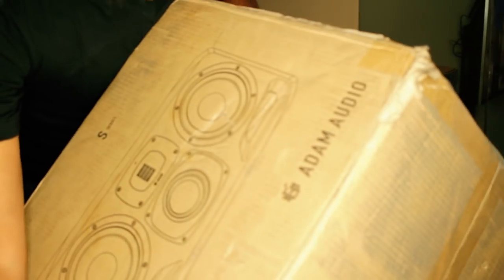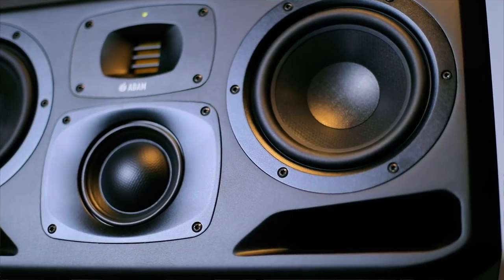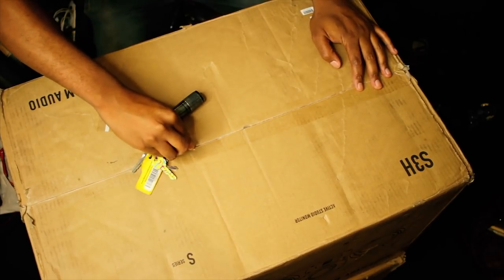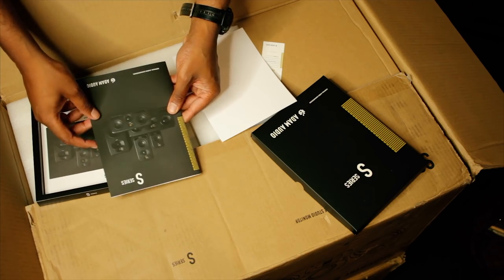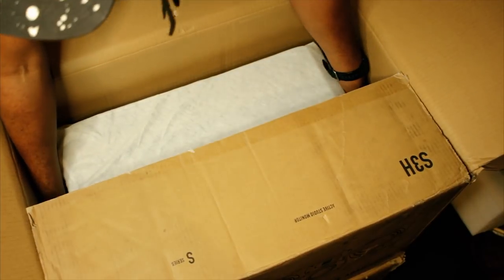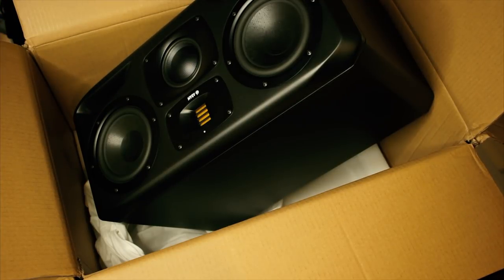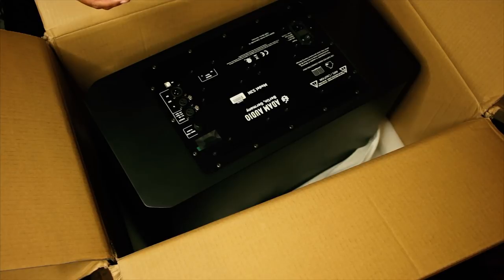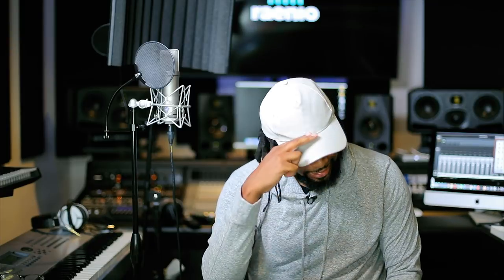ADAM S3H Unboxing | Best Studio Monitors 2018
As we were building our new studio, Raenio, we decided to invest in the Adam S3H Midfield monitors. Best decision and best investment ever.

Computers & Storage:
2x Glyph Studio Hard Drives

Workstations & Controllers:
2x Motif XF6

Software/D.A.W.